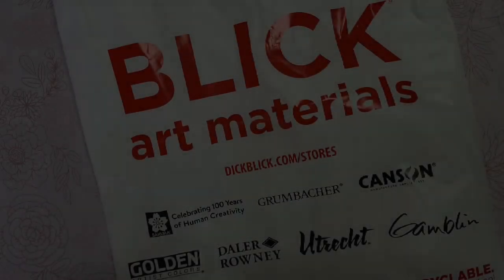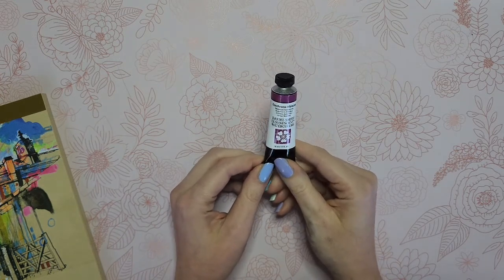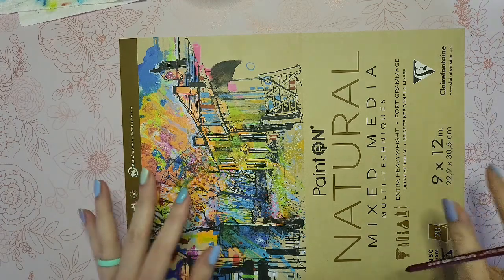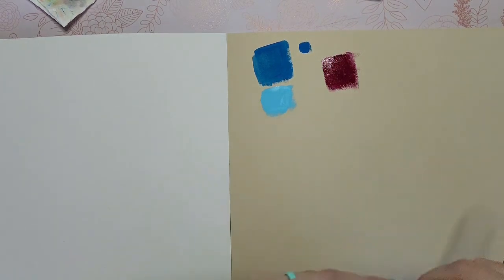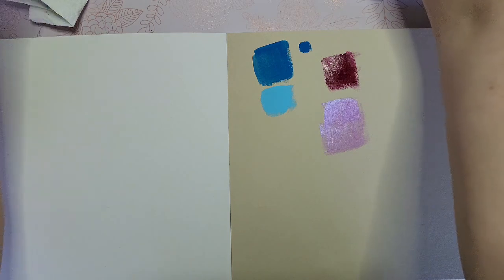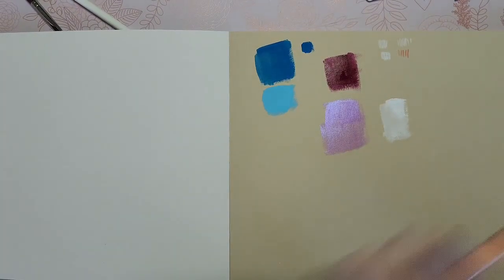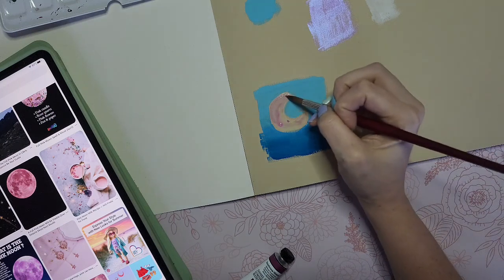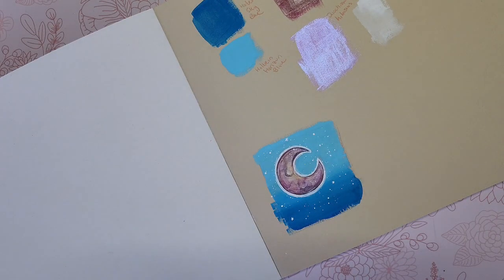Mini Blick Art Supply Haul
I took a really long weekend, visited the Blick in Savannah Georgia. Spent way too much money on refill art supplies. Had fun doing it. I haven't had time to draw but bonus moon at the end.

Video and music thanks to capcut app. My hand is fine, its a birth defect.